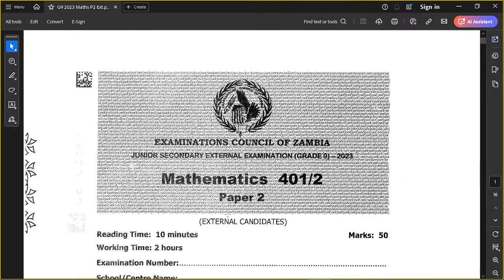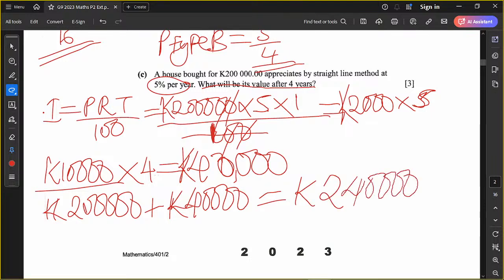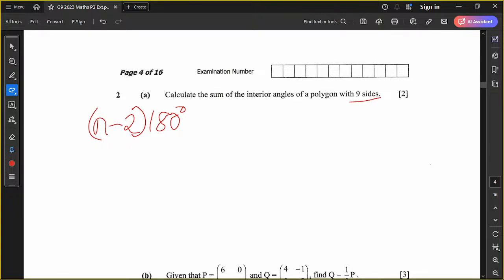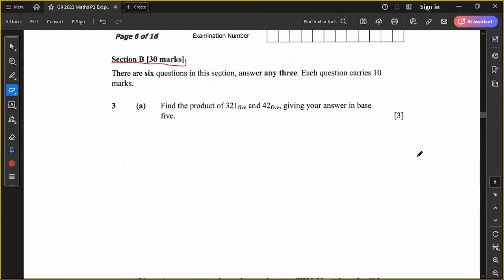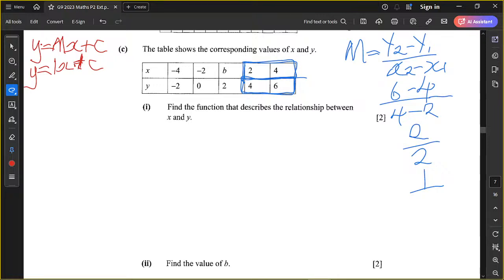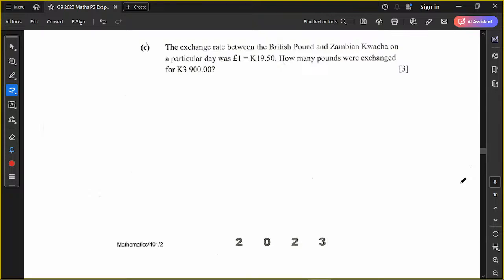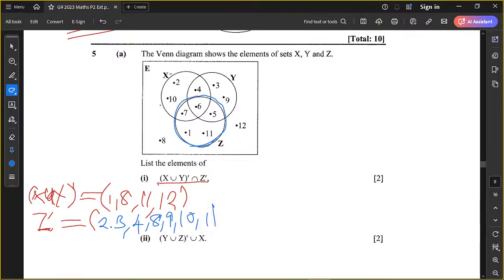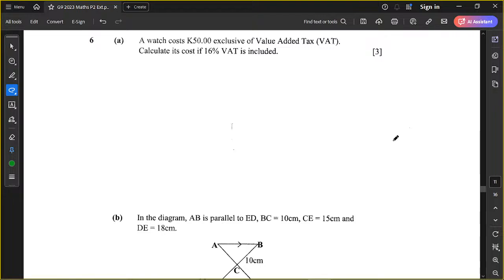MATHEMATICS PAPER 2 2023 EXTERNAL